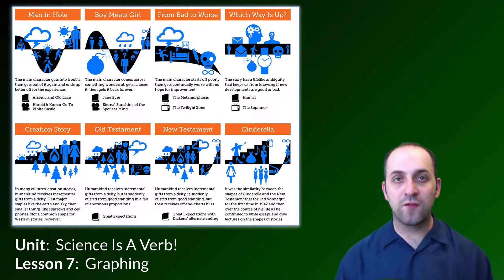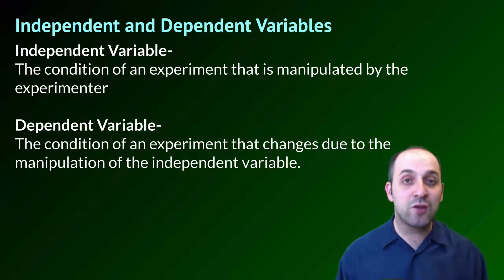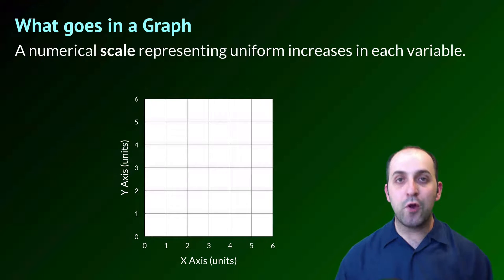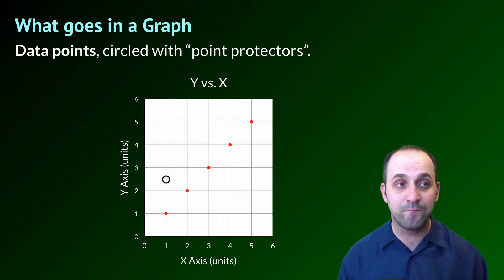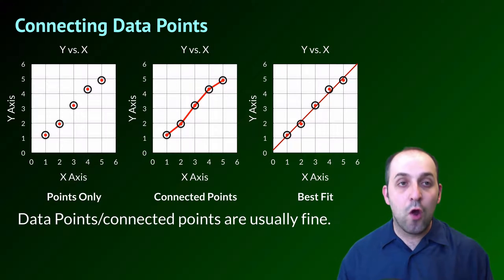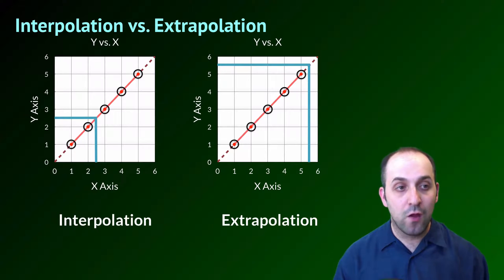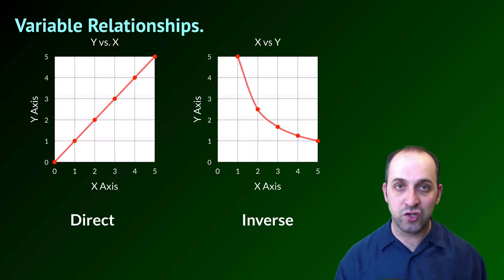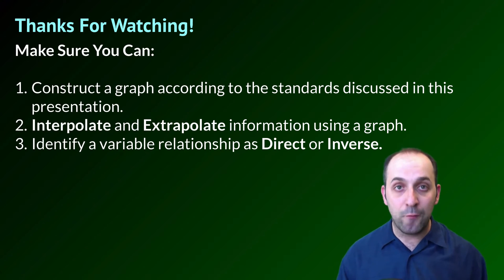K-Chem 1.7 Graphing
Goodbye Blue Monday! Graphing rules and regulations for the study of the chemical sciences (and, really, the rest of your scientist life).  Watching this video is directly correlated with chemistry success, and inversely correlated with chemistry sorrow.

Special thanks to Maya Eliam for use of the title image, and to Kurt Vonnegut for the idea!

Image Credits:
Eilam, M. (n.d.). The Shapes of Stories, a Kurt Vonnegut Infographic.